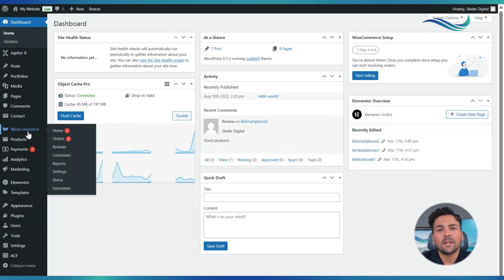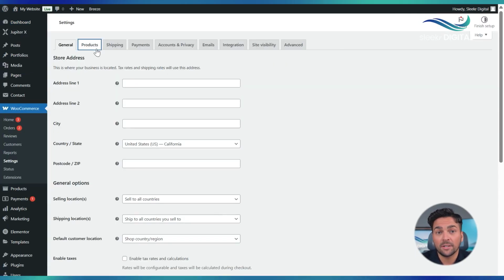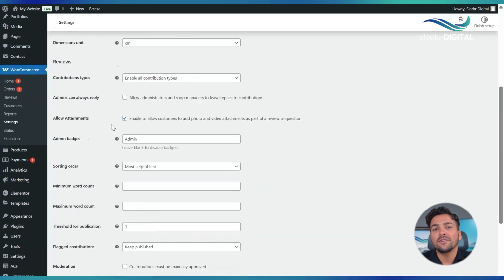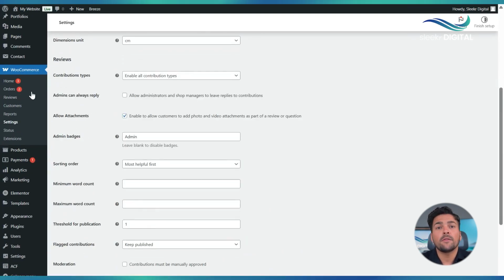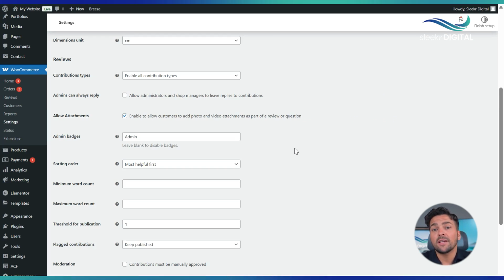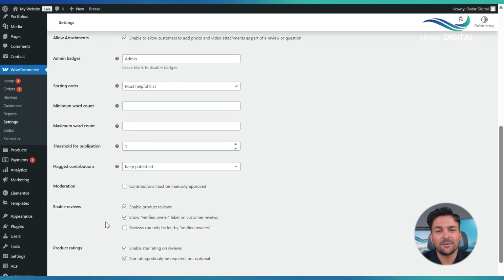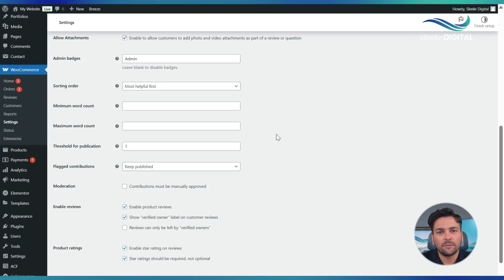Product Reviews Pro for WooCommerce - Lesson 1 Introduction to Product Reviews Pro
Welcome to Lesson 1 of our complete tutorial on Product Reviews Pro for WooCommerce! Are you ready to upgrade your store's social proof? In this video, Sleekr Digital breaks down exactly how this powerful extension takes the basic, default WooCommerce review system and transforms it into a highly engaging, conversion-boosting machine. Before we dive into the settings, we will explore the core features that will help you build trust and drive more sales.

In this WooCommerce tutorial, you will learn how to:
- Understand the core purpose of WooCommerce Product Reviews Pro and how it completely upgrades your product pages.
- Discover exactly how this plugin extends and improves upon the basic, default WooCommerce review system.
- Utilize centralized review management to handle all your customer feedback efficiently from one simple dashboard.
- Allow your customers to upload rich media like user-generated photos and videos, plus ask questions and leave detailed comments.
- Set up specific review qualifiers so shoppers can rate individual product aspects like size fit, comfort, or overall quality.
- Enable a community-driven voting and flagging system to help moderate your reviews and automatically highlight the most helpful feedback.
- Prevent cluttered product pages and duplicate reviews by allowing customers to update their existing reviews instead of posting new ones.
- Understand how all these advanced features work together to significantly improve customer engagement and boost your overall conversion rates.